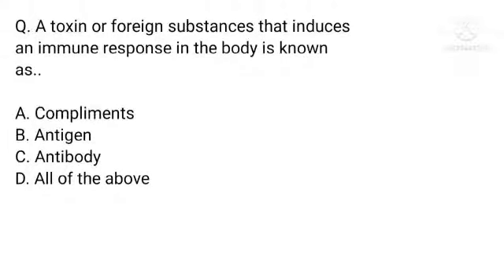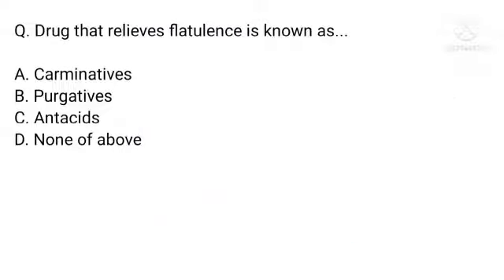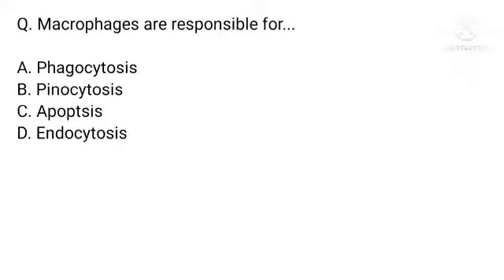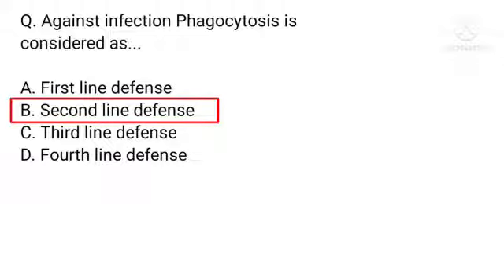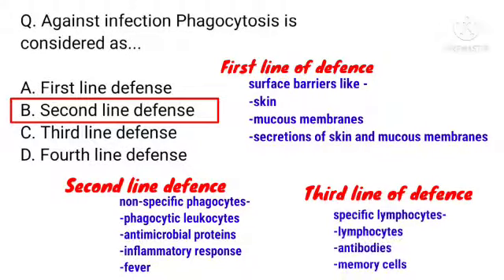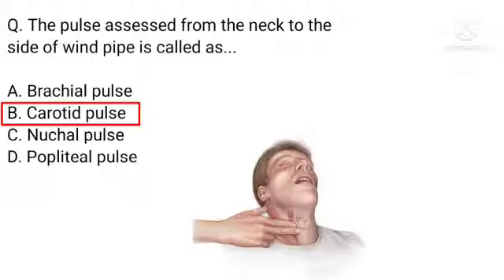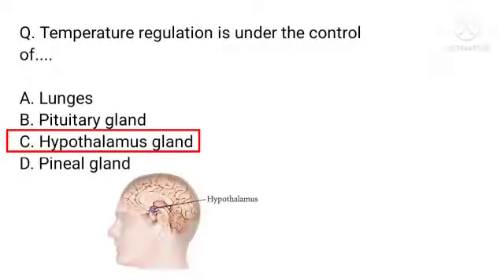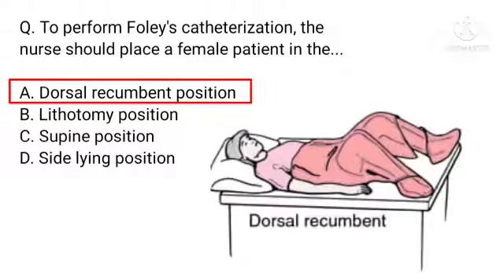Important MCQs on fundamental of nursing | prepare for nursing exam | CHO | AIIMS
Dear friends regular practicing is very important to get success in competition exams. You can practice regularly on this channel with explained mcqs on this channel.